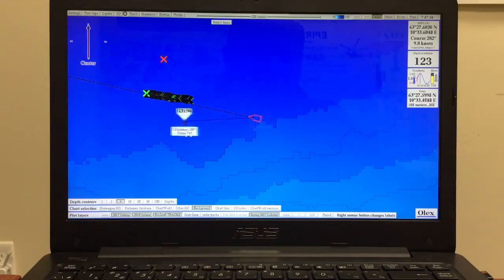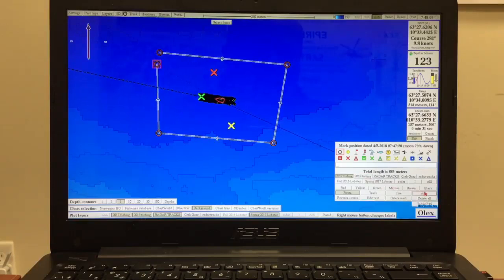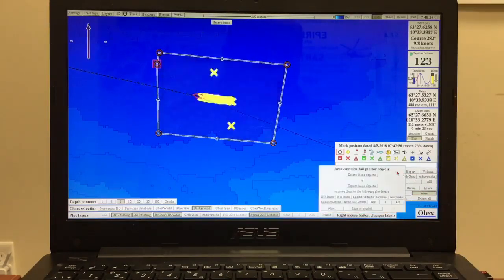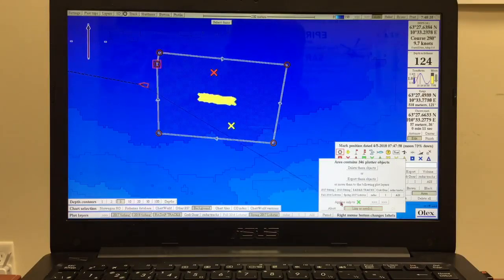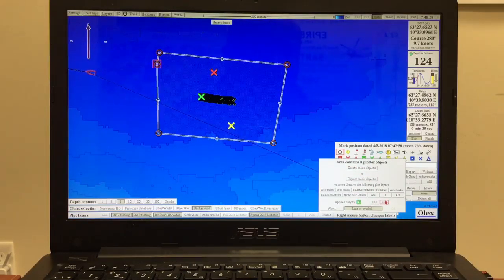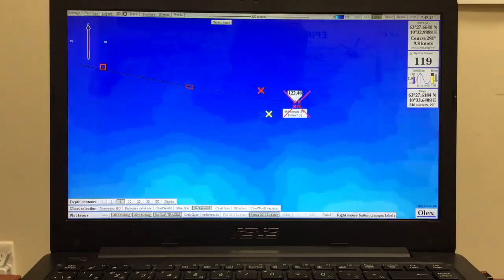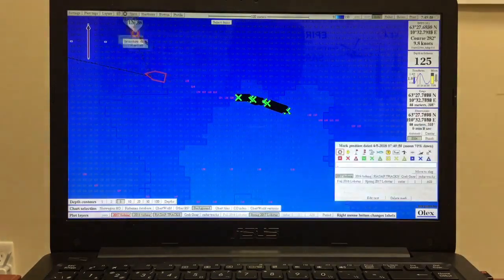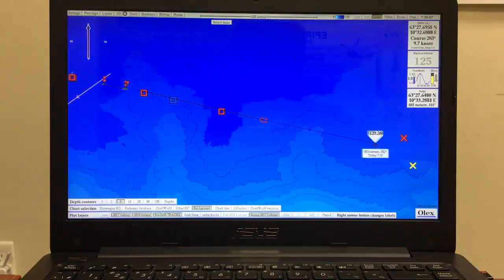Olex - Large amount of Mark deletions n